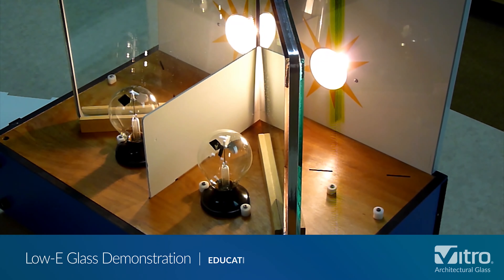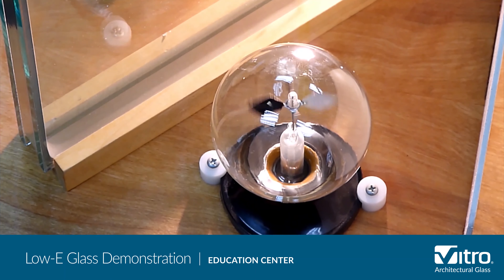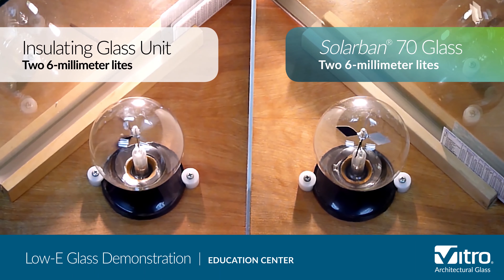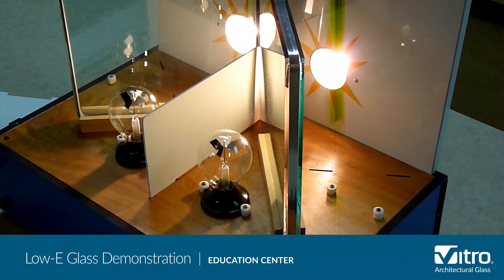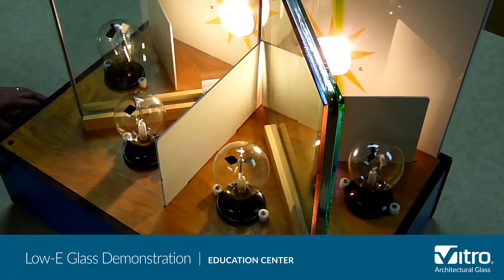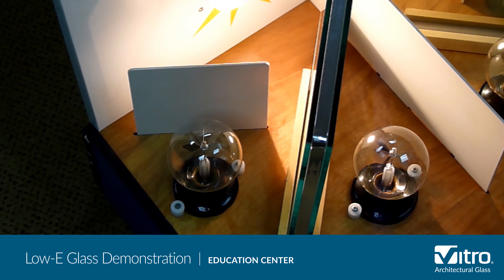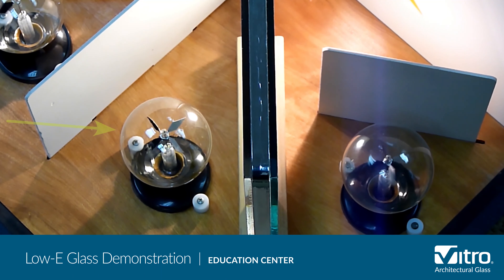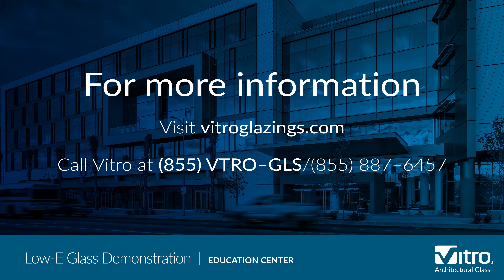Low-E Glass Demonstration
We know that glass reflects, absorbs and transmits solar energy from the sun to help keep building interiors cool. However, some types of glass do this better than others. Watch this video for a demonstration of how low-emissivity (or low-e) glass helps block almost twice as much solar energy from the sun than ordinary clear insulating glass units.